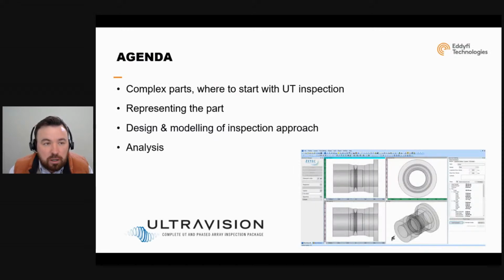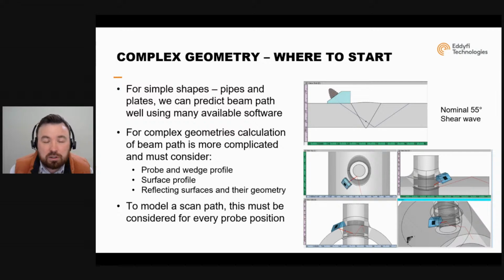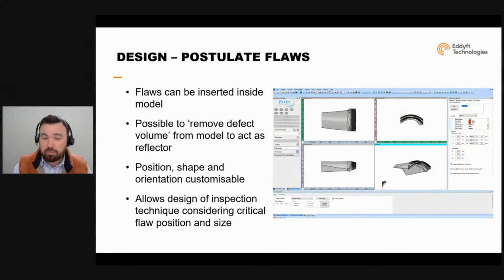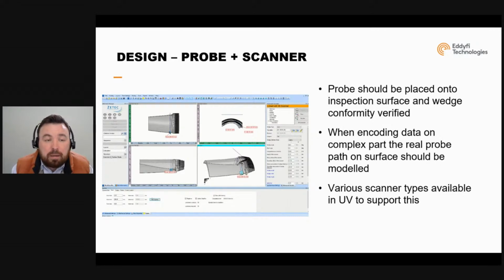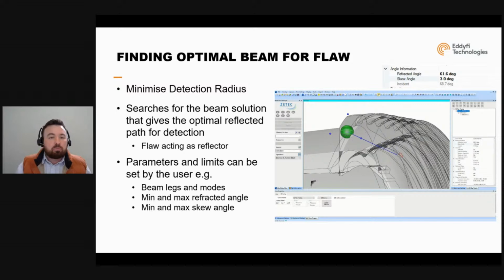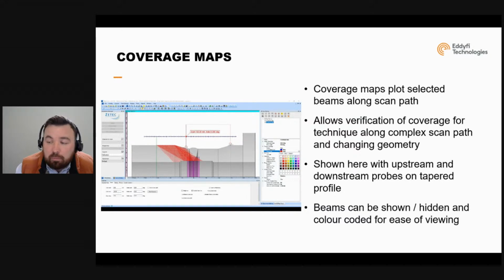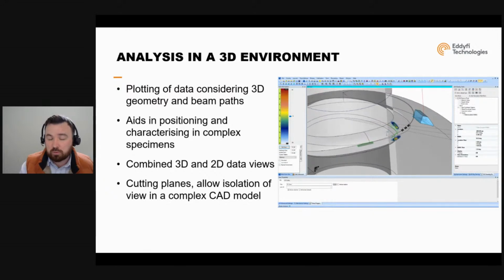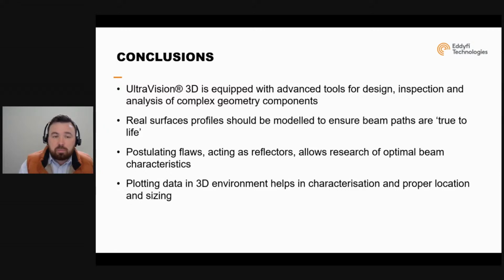Coffee Break: Complex Geometry UT Inspection - Tools for Success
Share a cup of coffee with Paul Hillman this Wednesday as he talks about the inspection of complex geometries using our advanced PAUT software tools.